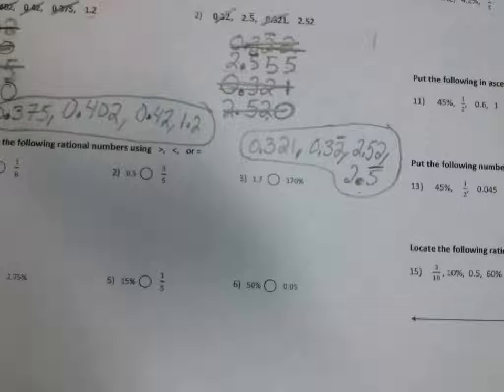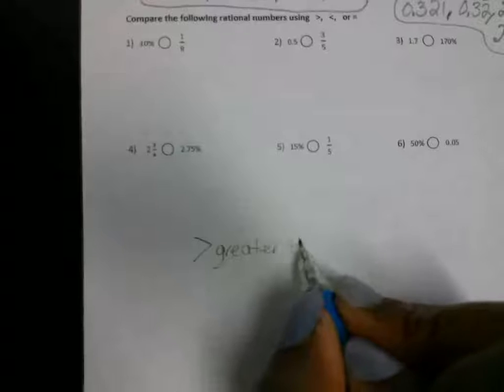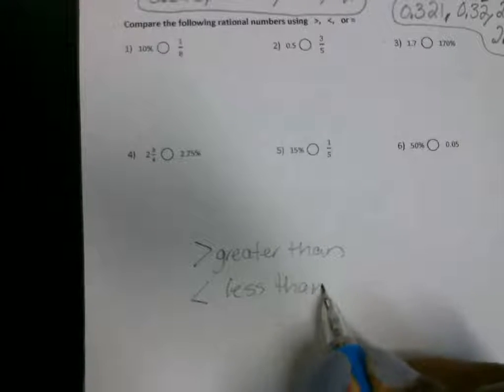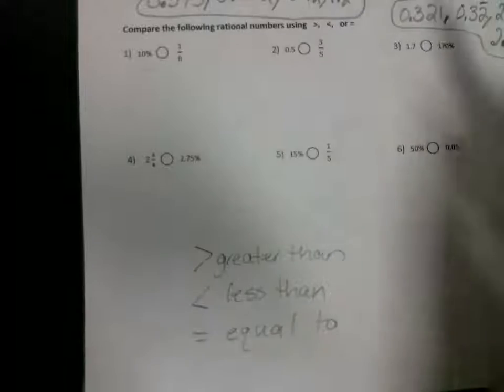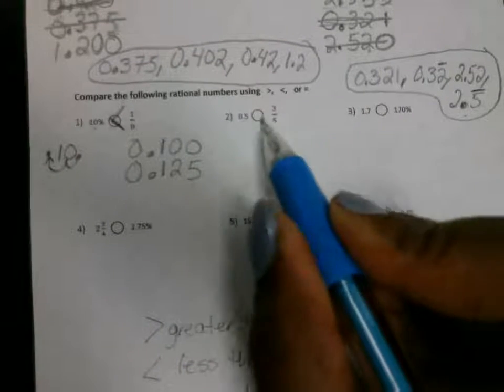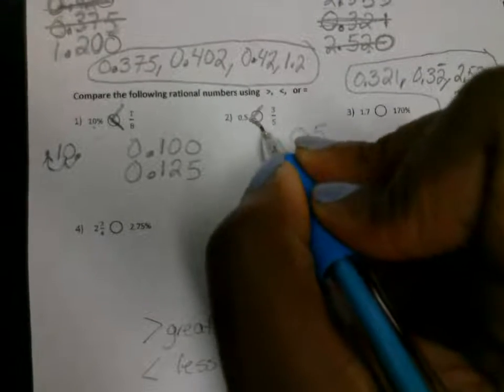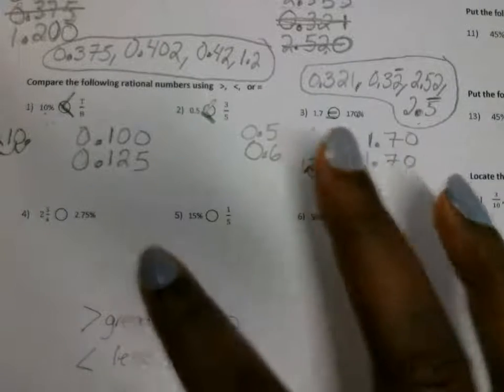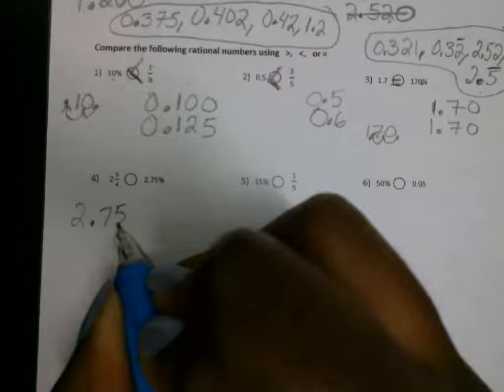Q1W2 Friday Review M8: Compare and Ordering